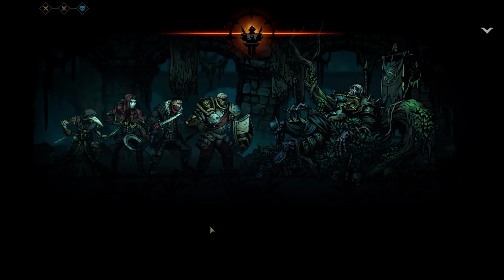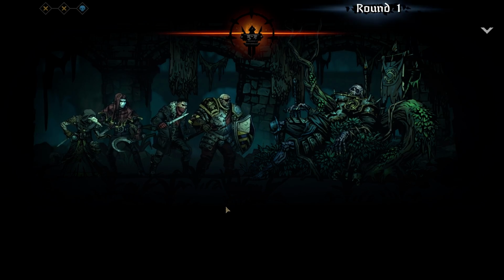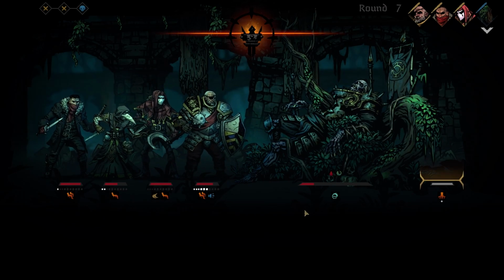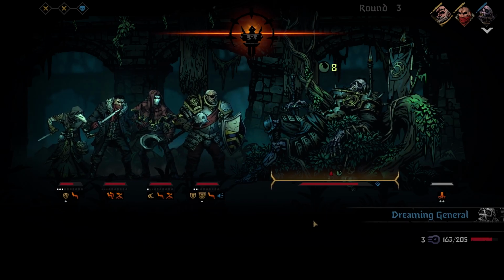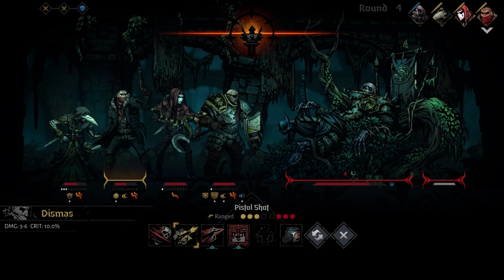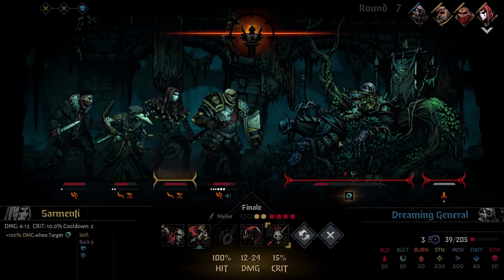Darkest Dungeon 2: Dreaming General Boss Guide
In this short but detailed guide, we examine the primary mechanics of the Dreaming General boss fight - complete with tips and recommendations!

Choked from above, pounded below, and whispered sweet nothings... what a dream!

00:00 - Introduction & Disclaimer
00:28 - Fight Summary
02:23 - Strategies and Tips
03:57 - Recommendations

Hey! I'm ElementFive, but people usually call me E5 or Max. You can find me over on Twitch!